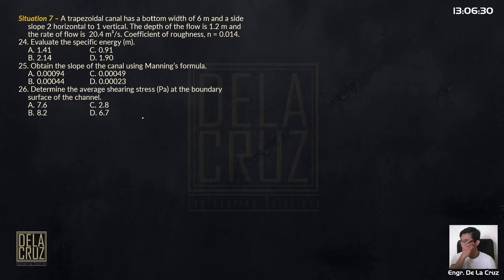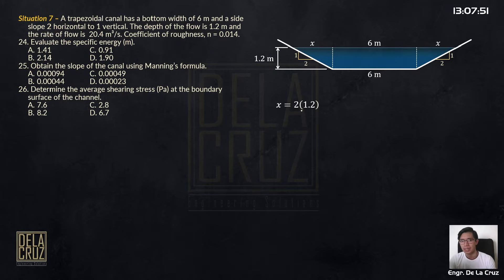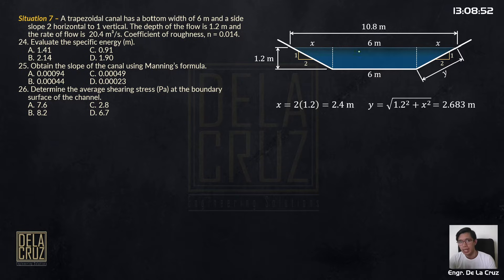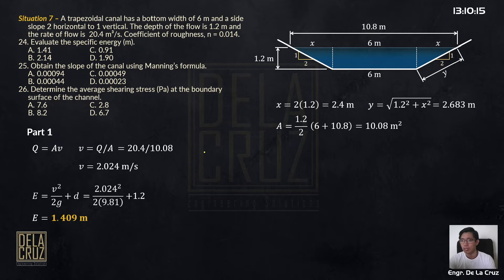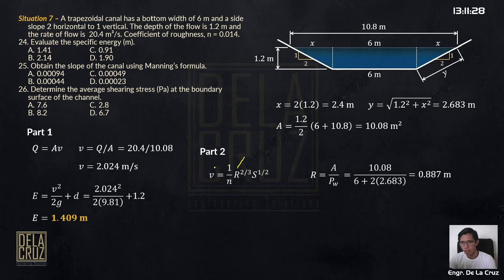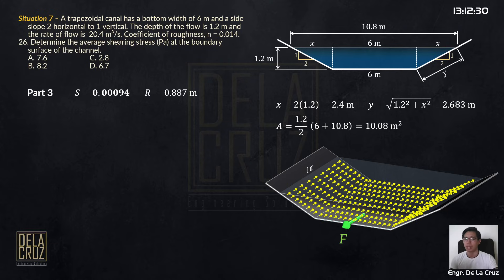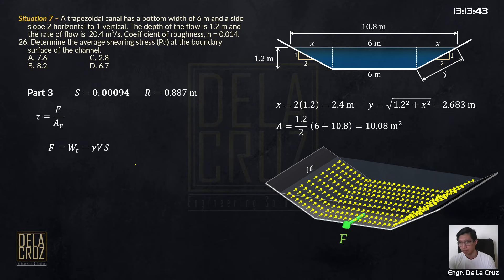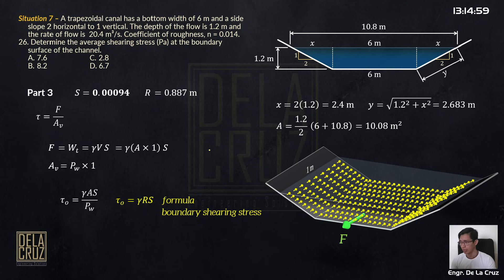2022-May CELE HPGE (Sit 7)